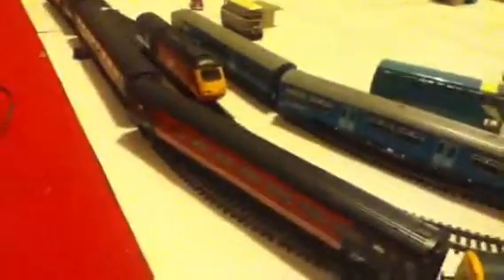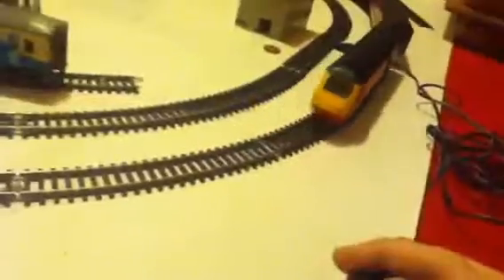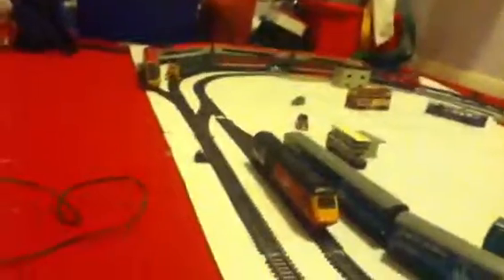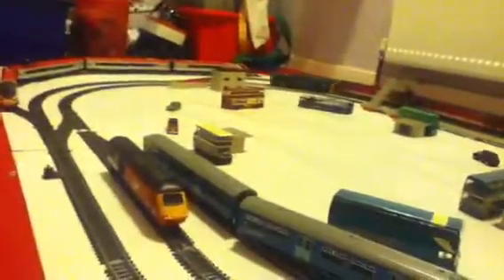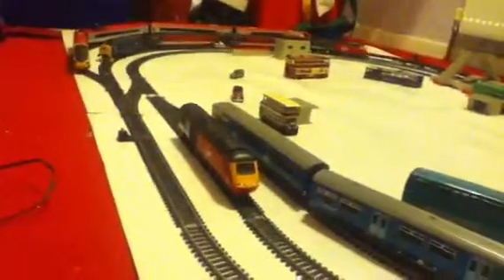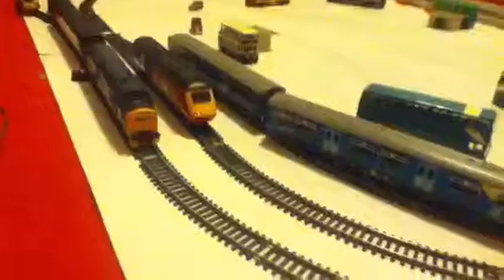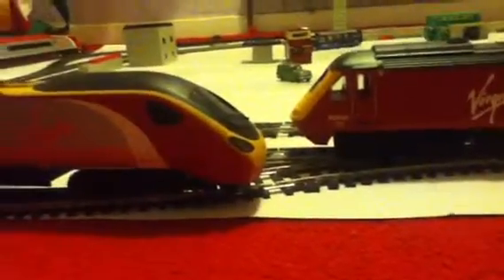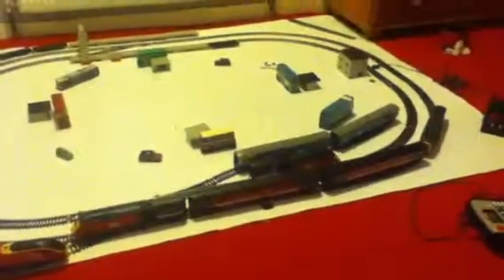BR Blue Class 37 Pulling Failed Virgin XC HST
The hst coaches are in the old livery and the name that I forgot was the maiden voyager